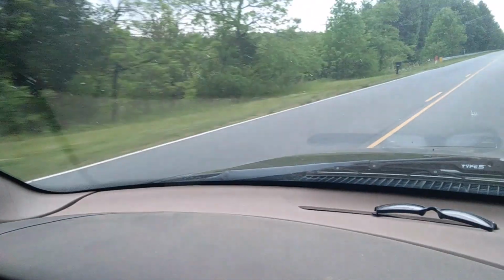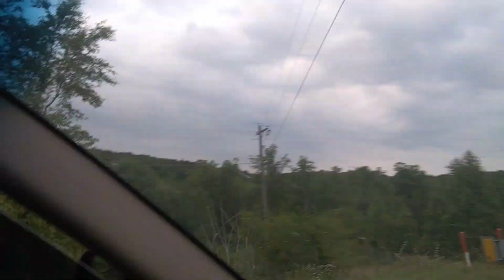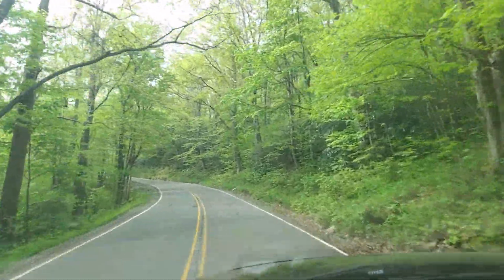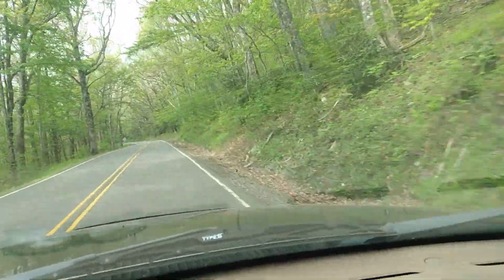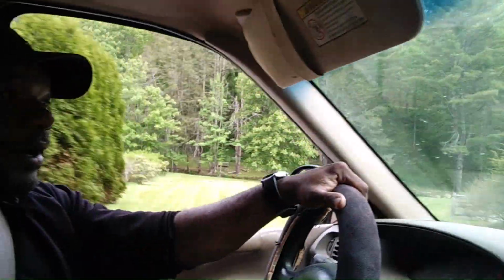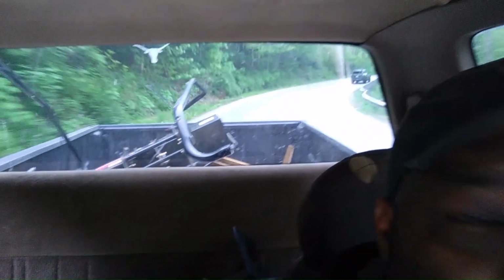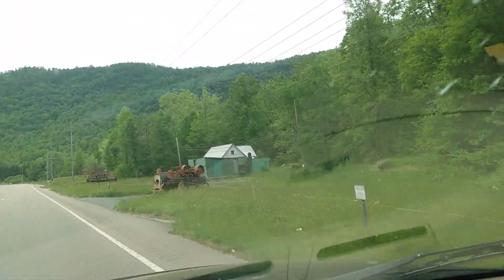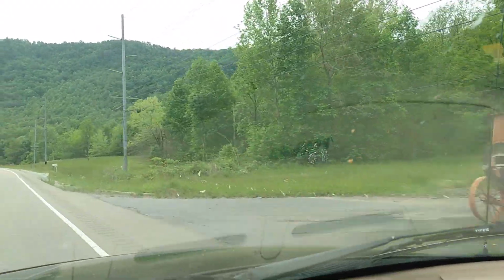Road Trip To Buy New Equipment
►  TIMESTAMPS:
0:00- Starting the trip
0:17- What we are picking up
1:20-  Coffee and Oil for the truck
1:37- Scenic Views
2:37- Blue Ridge Parkway
3:20- Linville Viaduct on the Blue Ridge Parkway
4:20- Squirrel
4:25- Beautiful Waterfall
4:30- Returning home thru Banner Elk, NC